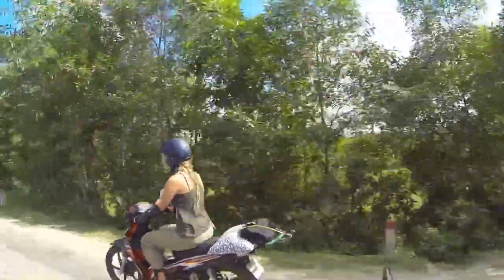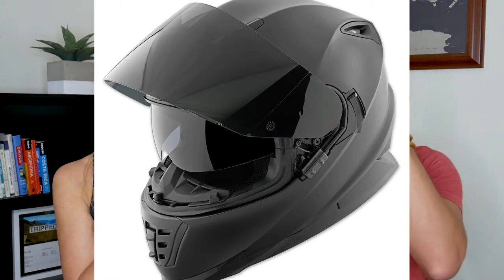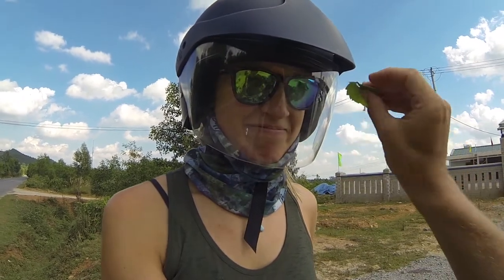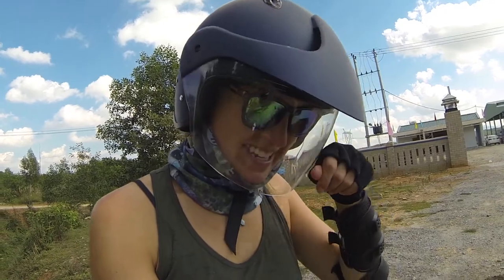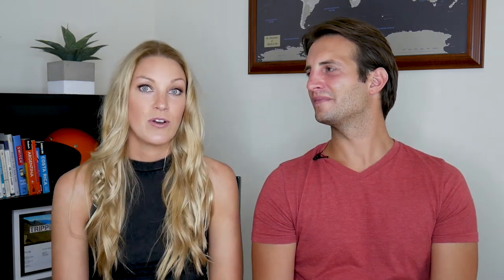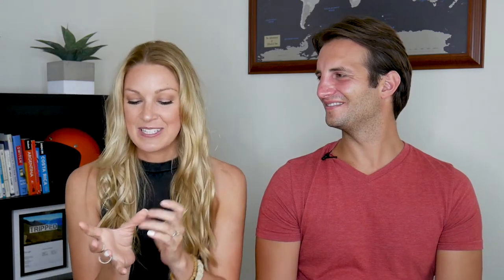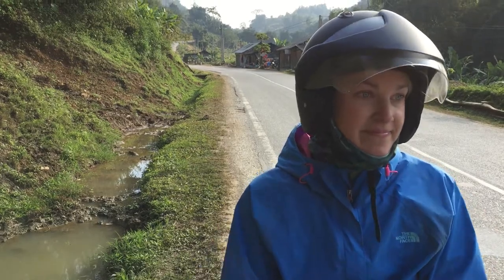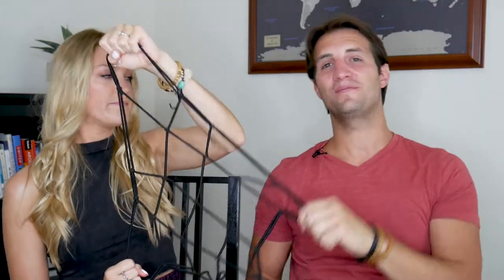DO I NEED A MOTORBIKE LICENSE IN VIETNAM? (Packing List)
Do I need an international drivers license in Vietnam? What do I do if I'm pulled over in Vietnam? We answer all your questions here as well as cover a top 10 packing list for your vietnam motorbike trip.

If you’re planning on a Vietnam motorbike/motorcycle trip, there are a few things you’re going to want to bring with you to make life on the road much easier. We spent two months driving from Ho Chi Minh City up to Hanoi and then north to the Chinese border with stops in Ha Long Bay, Hoi An, Mui Ne, Dalat, Nha Trang, Buon Ma Thuot (BMT) and quite a few other locations.

OUR TRIPPED TRAVEL GEAR SOLD ON AMAZON

TRIPPED PACKING COMPRESSION CUBES

TRIPPED PACKABLE BACKPACK

Can’t thank you enough for being here and checking out our channel!

ABOUT US:
We’re traveling full time, living on our own terms and showing you the up-close-and-personal details of us figuring it out along the way. Sometimes it’s about navigating big, life-altering decisions. Sometimes it’s about navigating the seemingly lawless free-for-all that is driving in Hanoi. It’s moments of triumph and moments of panic. The good, the bad, the ugly – and most importantly, the real and real funny.

We’re not here to tell you “how it’s done.” Just how we’ve done it. And that whatever it is that’s calling you - the way you’ll do it is much more attainable than it may seem. We believe the world’s a more interesting place when people reject convention in favor of what they actually care about. This is us putting that idea to the test – one budget spreadsheet, RV renovation and mountain-peak drone video at a time.